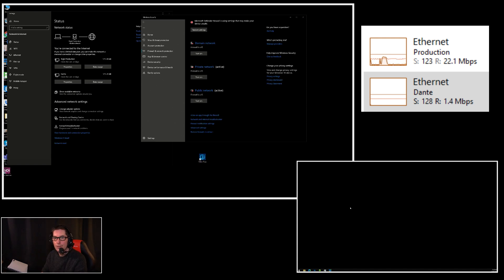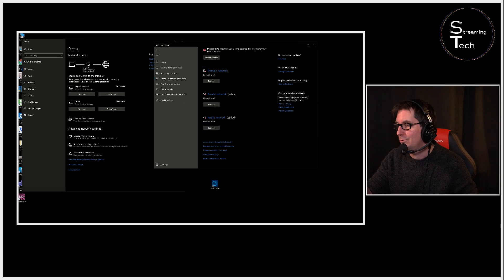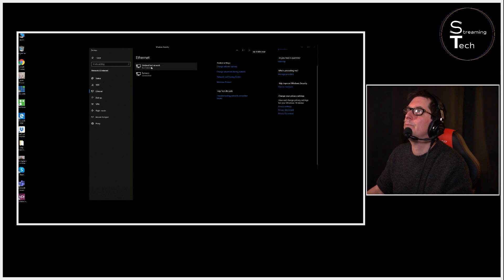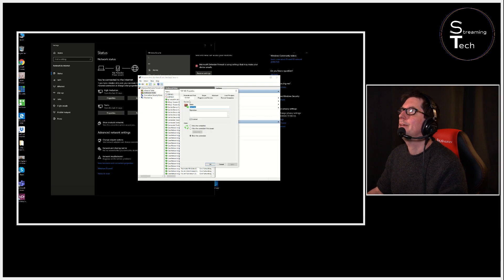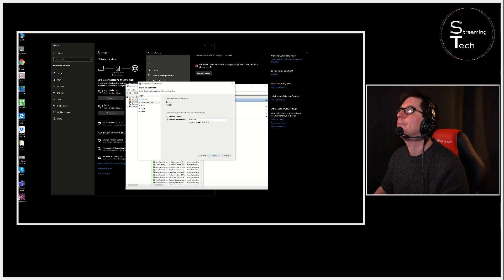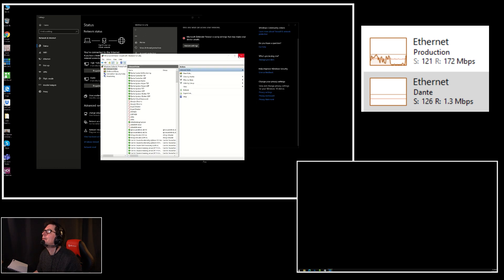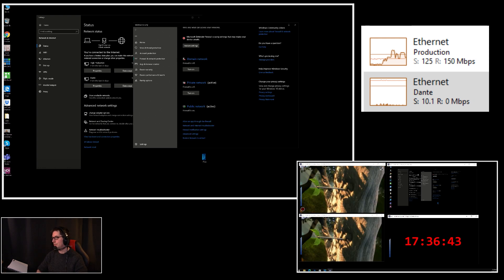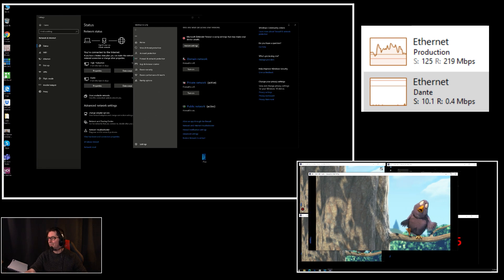How to keep NDI off of your Dante network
In this video we look at one method to keep NDI off of your Dante network.